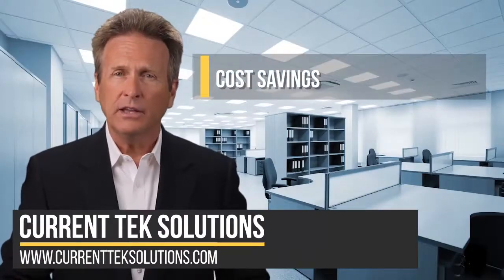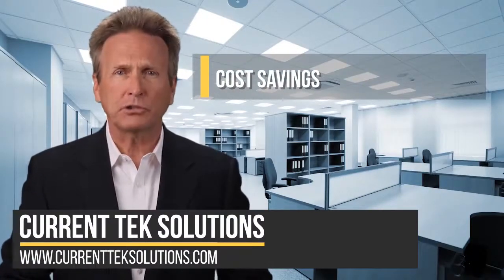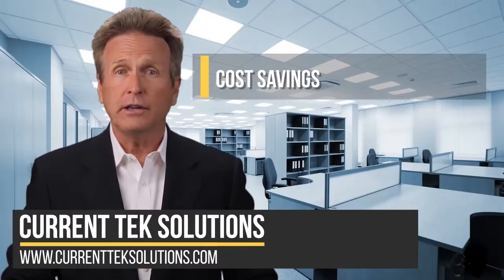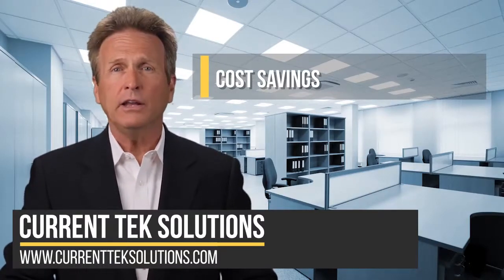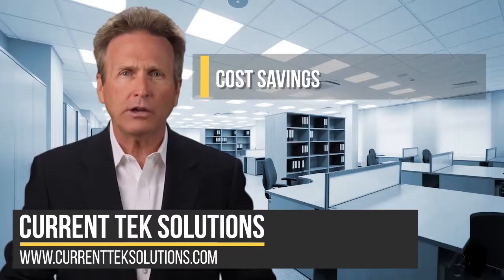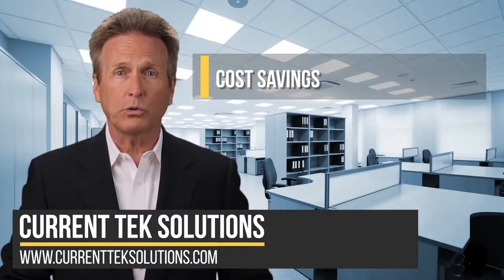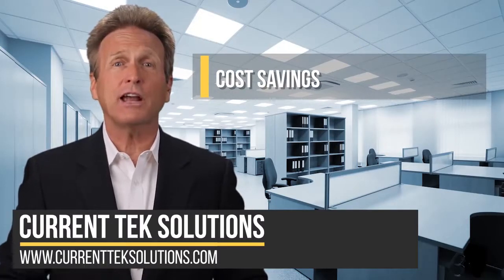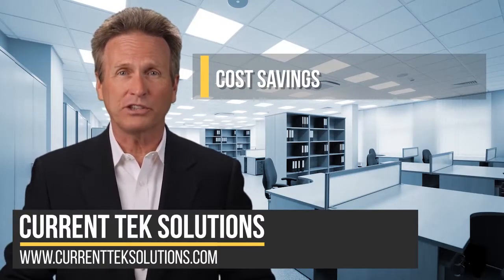3 Reasons to Switch to Paperless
Managing files and records is a tedious process, and more so if you're managing paper documents. In order to simplify document management, many businesses are now moving to paperless. In this video we'll talk about why a paperless environment might by right for your business, coming up next ...

A document management system is something that allows you to digitize and organize your business records. These systems can help improve efficiency while still maintaining a high level of service. Here are 3 reasons for your business to switch to paperless.

Number 1: Cost Savings - Compared to traditional paper storage methods, digitizing records is more cost efficient. It cuts down on paper and ink costs, eliminates the need to create physical copies, and simplifies the storage process. Over time, these savings can make a big difference and every bit counts when managing a small business.

Number 2: Advanced Access - Your team can have access to records they need at any time, while removing any burden of tracking down lost or misplaced documents. This also means you can define who has access to which documents, keeping your sensitive data secure.

Number 3: Environmentally Friendly - One of the most obvious advantages of a paperless environment is the conservation of resources. By using fewer printed materials, you can help keep your waste to a minimum while also reducing the storage footprint in your office space.

By making the switch to paperless, you can simplify record keeping, protect data, reduce costs, and help the environment. To find out if a document management system is right for you, give our team a call, we're glad to help.